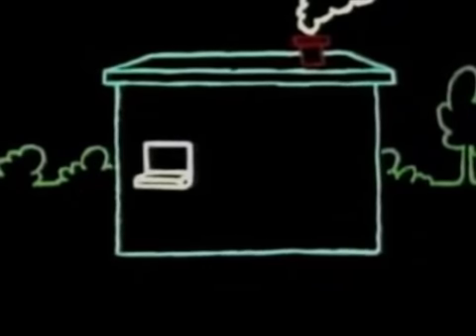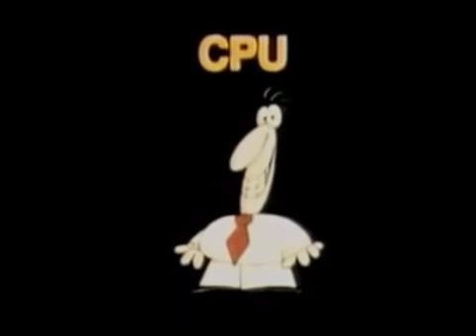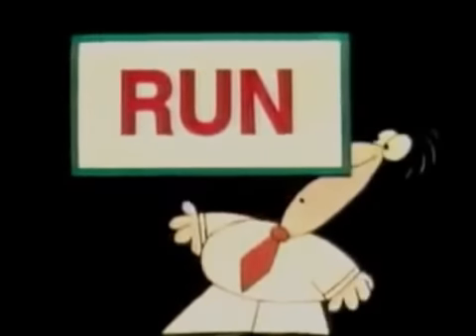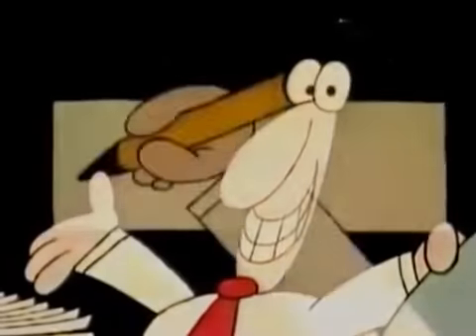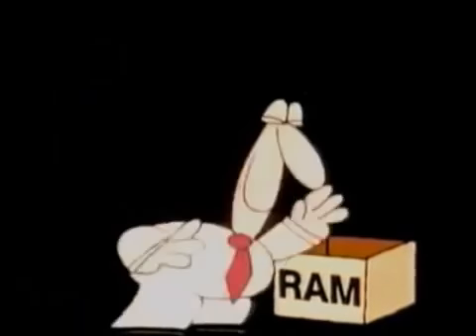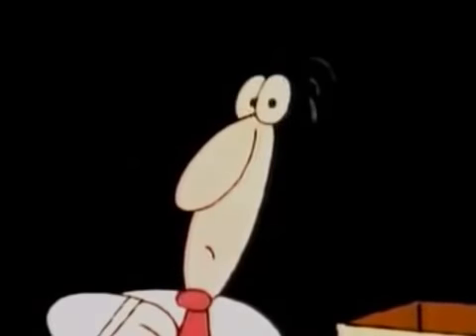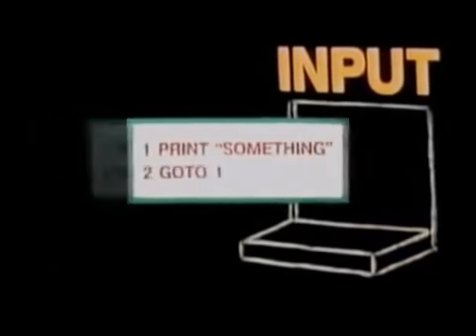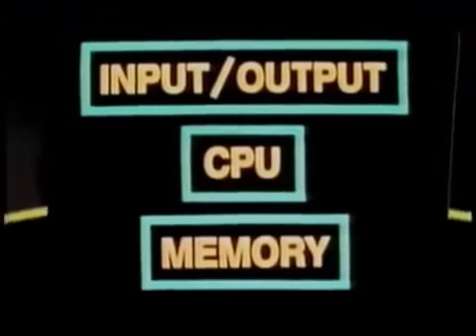9 December 2020